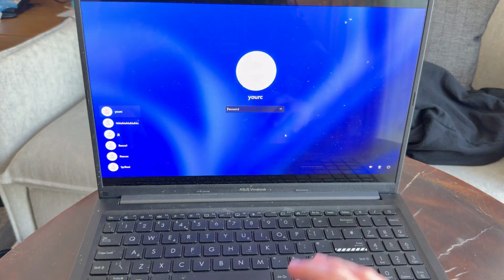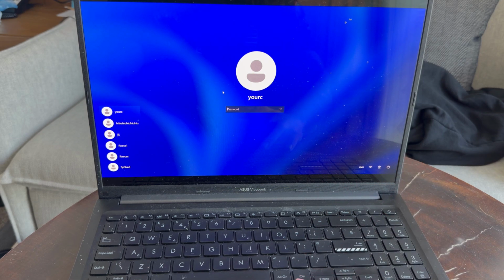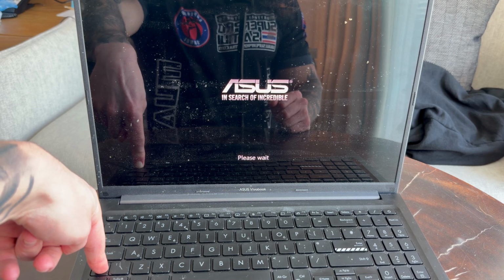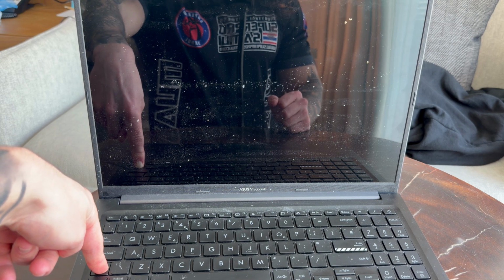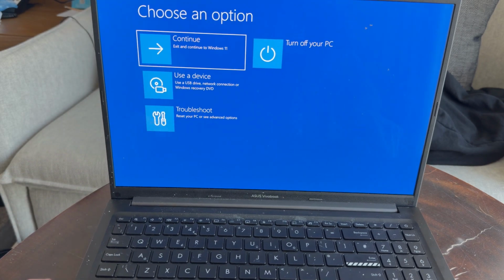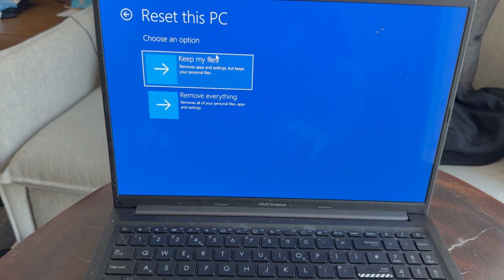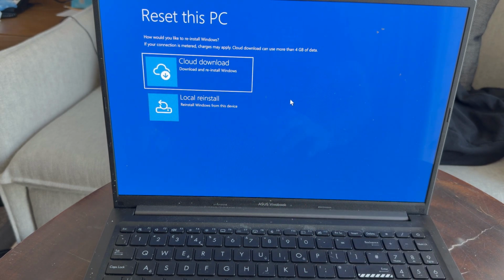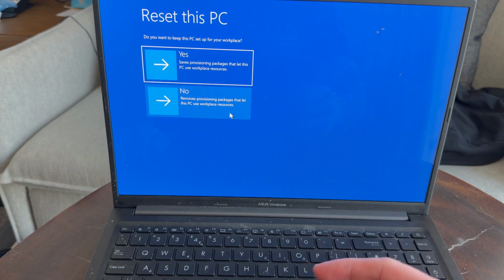How To Factory Reset a Laptop Without Logging In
In this video, you’ll learn how to factory reset a Windows laptop without logging in to your account. We show how to access advanced startup options, use recovery settings, and reset the system from the login screen. This method helps if you forgot your password or need to erase everything before selling your laptop.